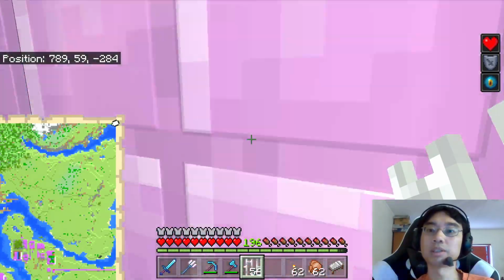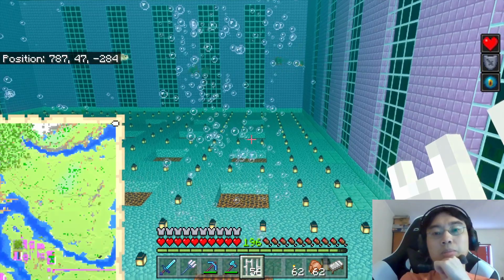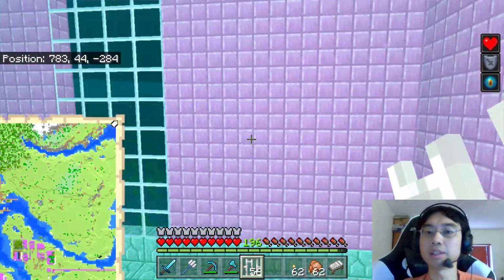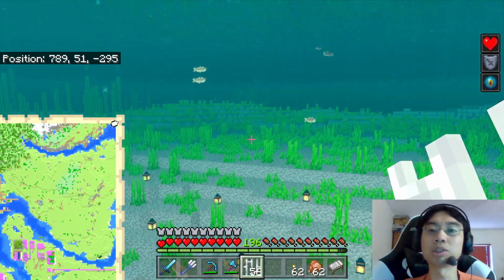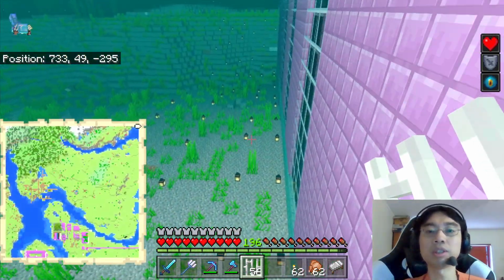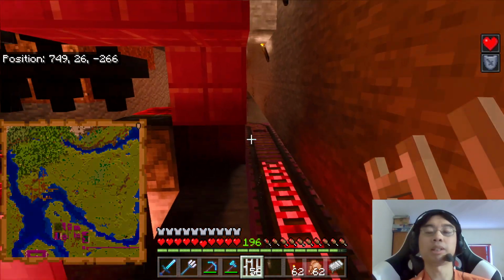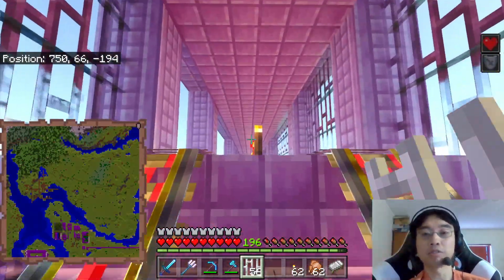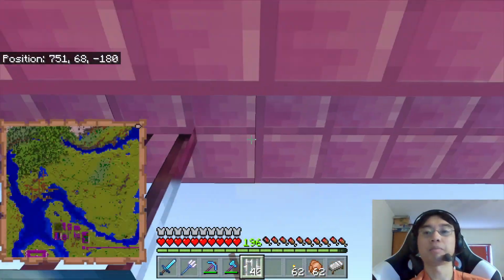Minecraft RTX Cliffs&Caves #523: Thinking about the Prismarine Farm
It's too slow. I want to make it faster.